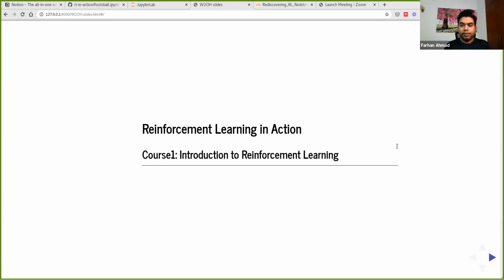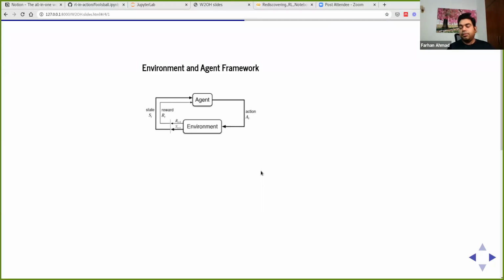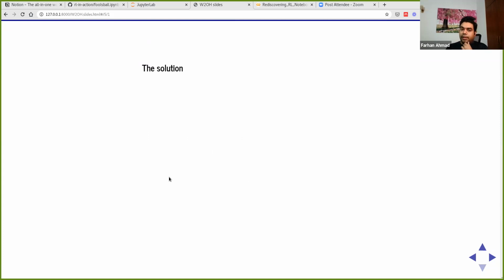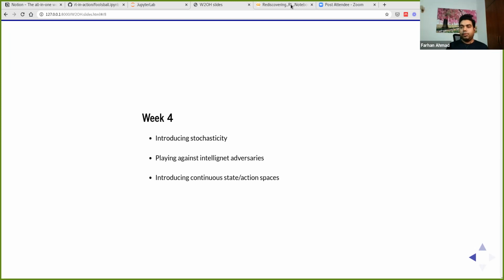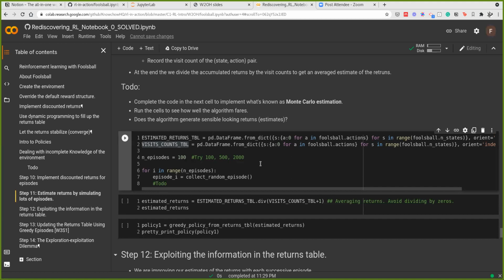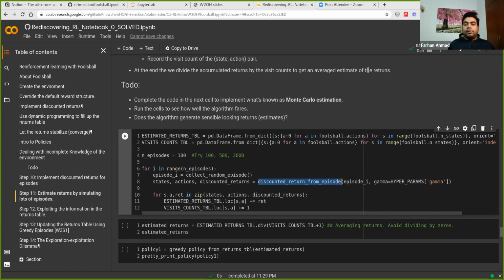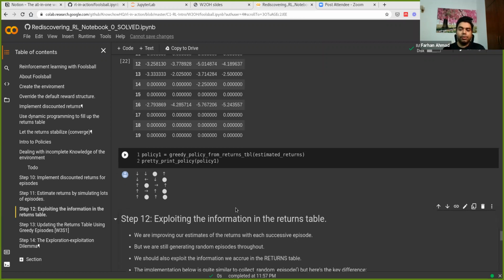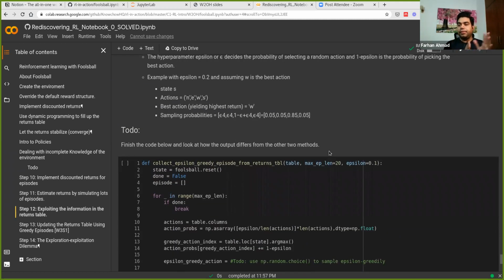Intro to Reinforcement Learning PST W2OH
Office hours for week 2.